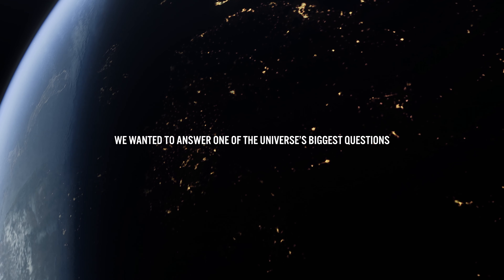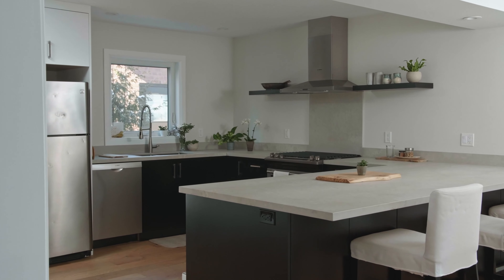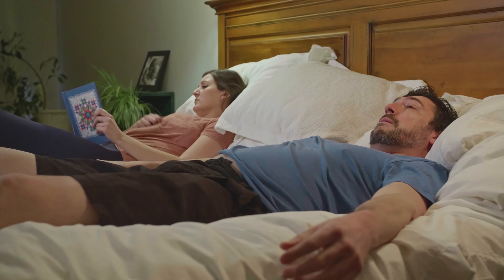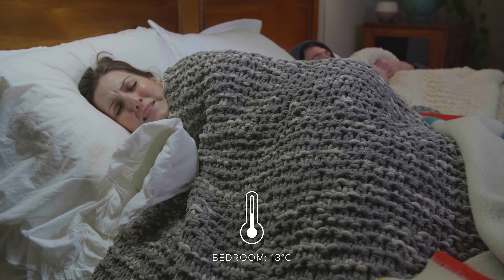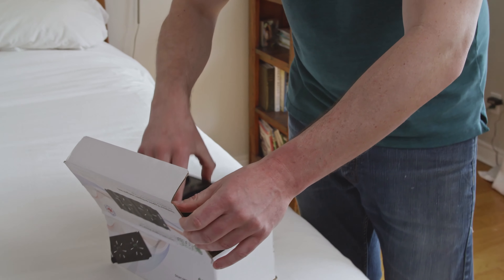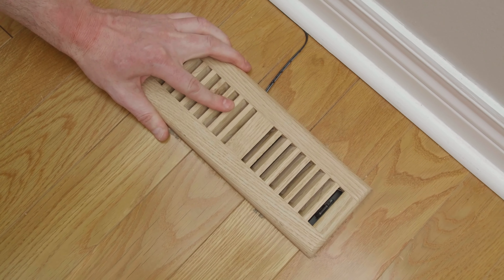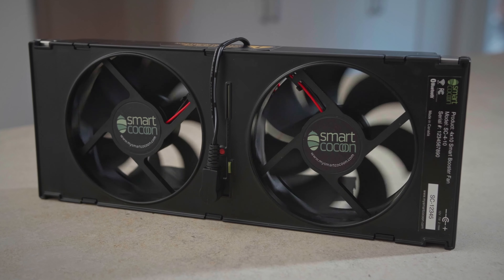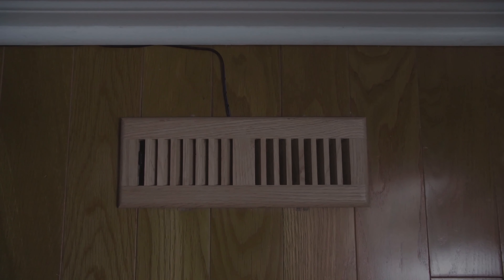Best of Kickstarter 💡 SmartCocoon Smart HVAC Register Booster Fan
Improve your home comfort in every room while saving energy!